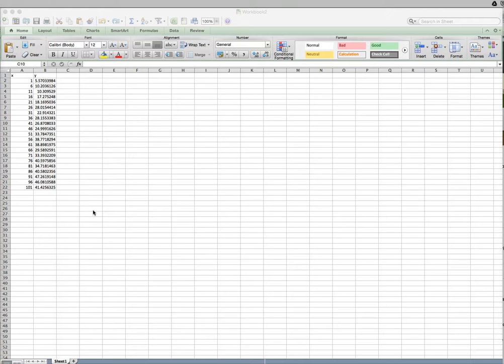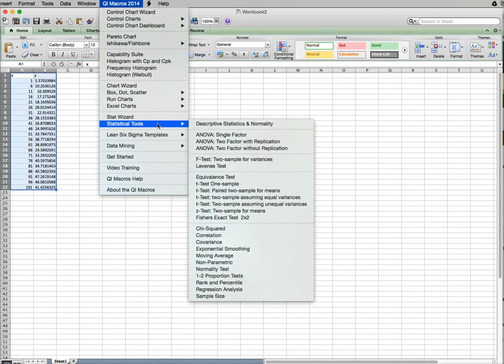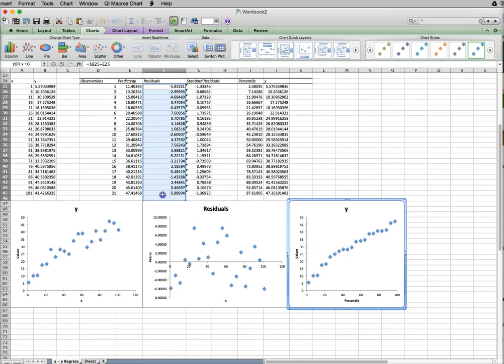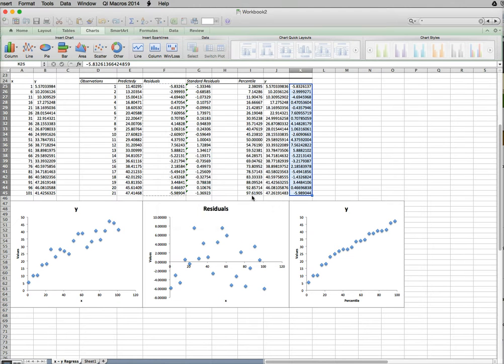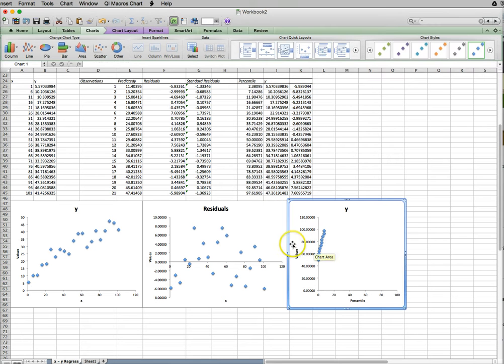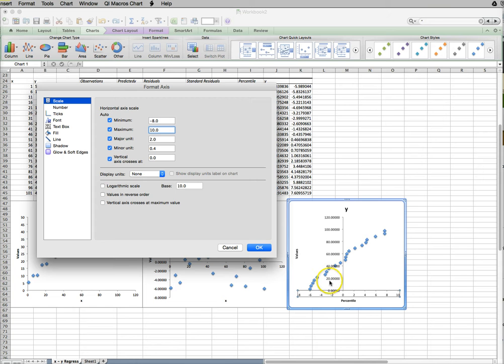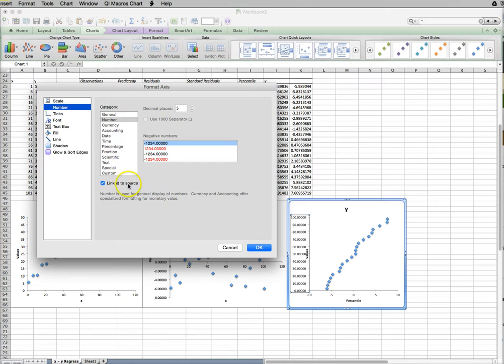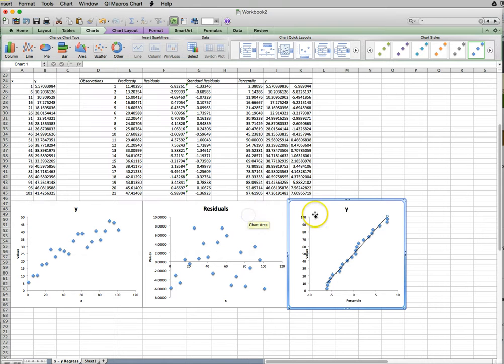Creating Normal Probability Plots of Residuals with QI Macros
This video is a quick tutorial of how to take the regression analysis output generated by QI Macros and use it to create a probability plot.